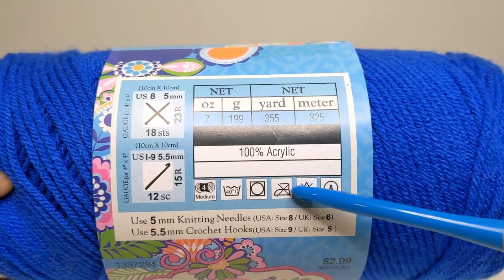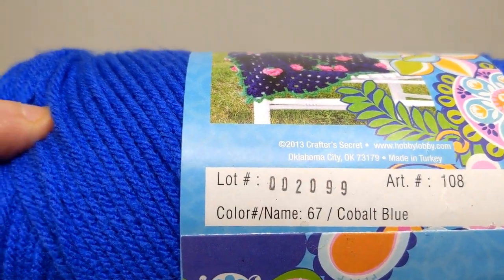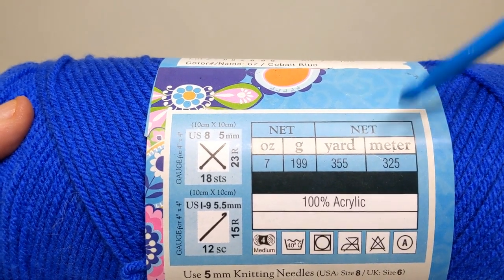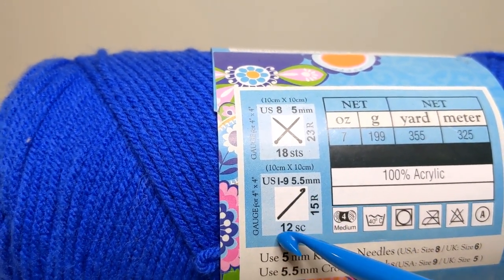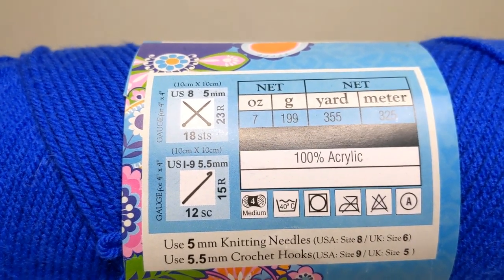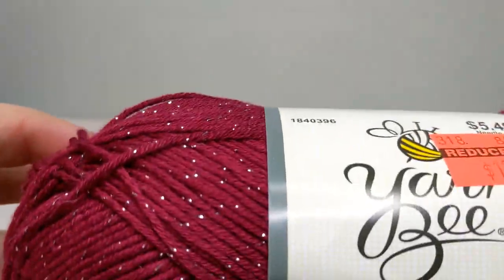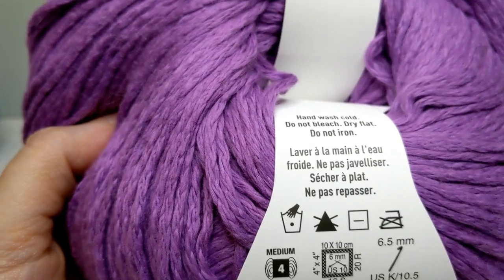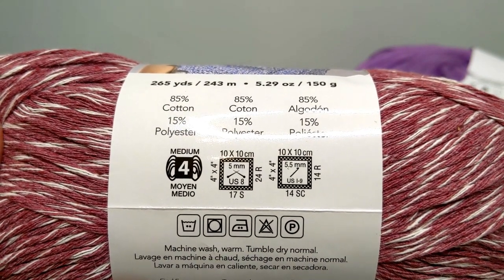How to Read a Yarn Label for Beginners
Today we will review how to read a yarn label. What do all of those funny symbols mean? For the most part, the yarn companies are using standard symbols, you just need to know what they are and where to find them.

Some yarn from the video came from a Mary Maxim Unboxing. If you would like to see that here it is:

Happy Mail:
The Crochet Nurse

Happy Crocheting! We will chat soon!